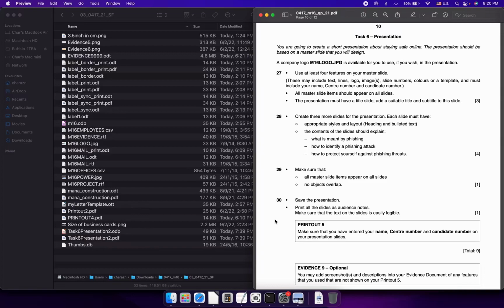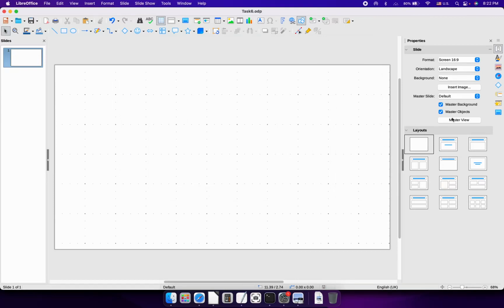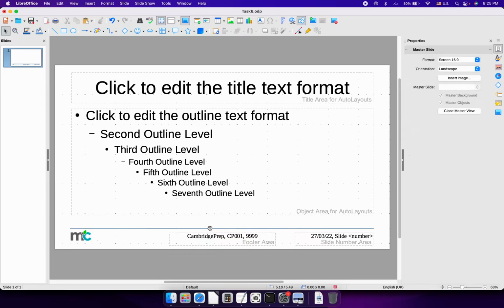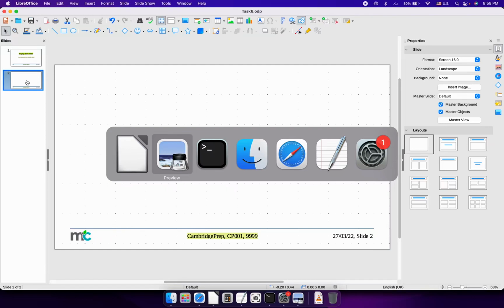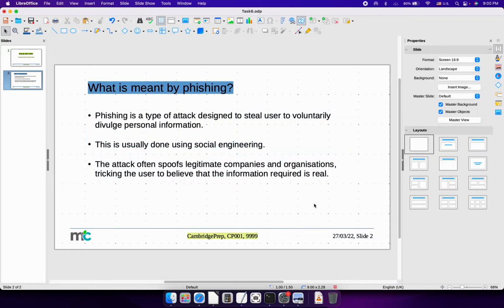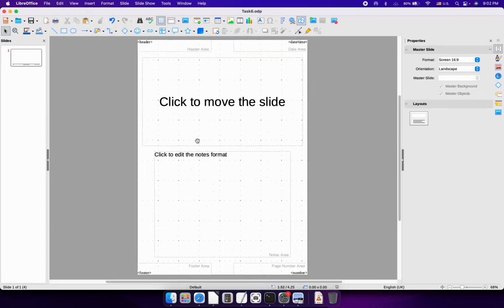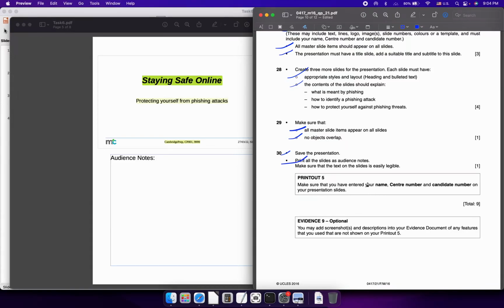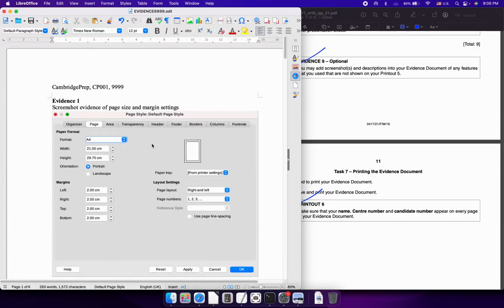IGCSE ICT 0417 March 2016 Paper 2 Presentations - Full Solution!~